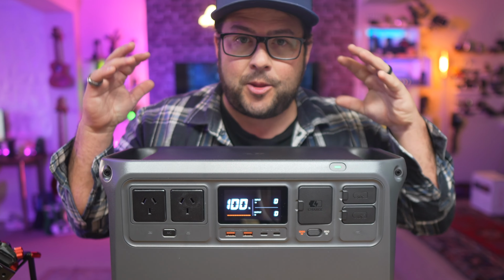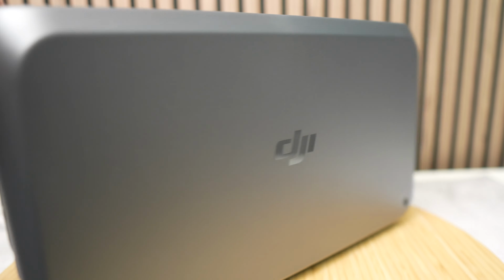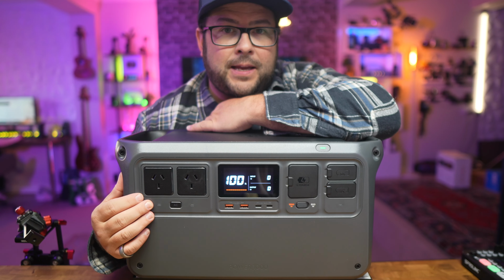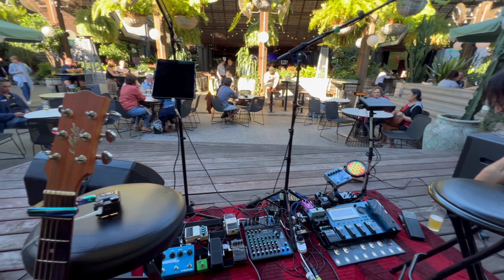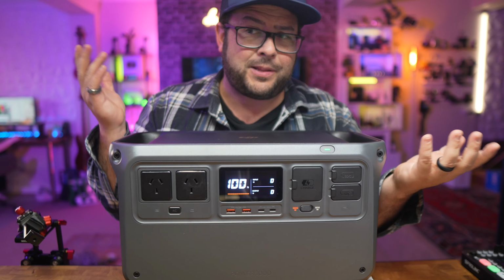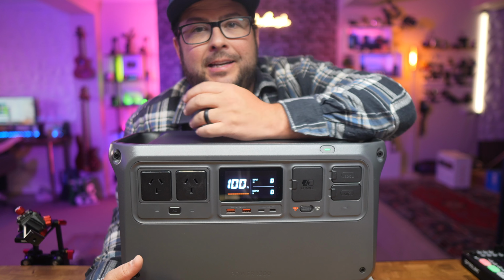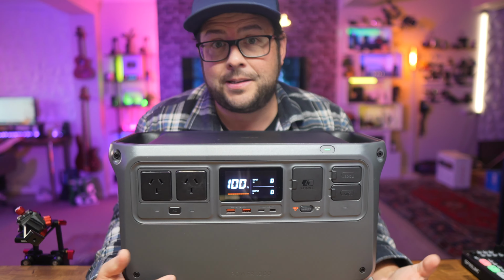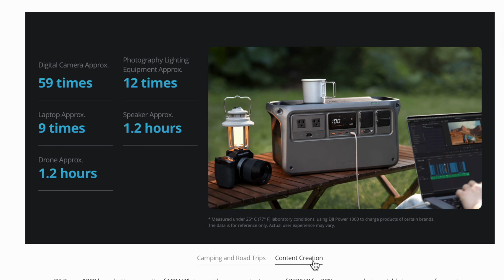DJI Power 1000 for Video/Photographers, Musicians, camping & MUCH MORE!!!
So this is a great product to give you power when you need it the most!
➡ DJI 500
➡ DJI 1000
➡ DJI 1000 w/ Solar Panels
➡ Carry bag
Testing it out at the gig was the ultimate, knowing that i could do at least 5 hours with no problems! Then with Powerful Lighting and videography gear this will help a lot in remote locations!!!

⚙️ Big Camera
16mm lens
♦️Amazon links are Affilates (no extra cost to you) ♦️